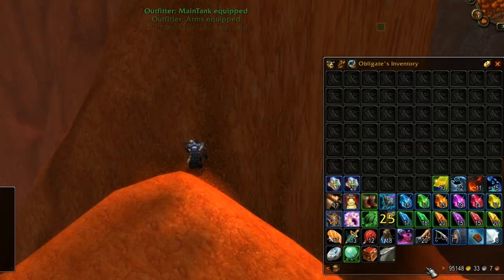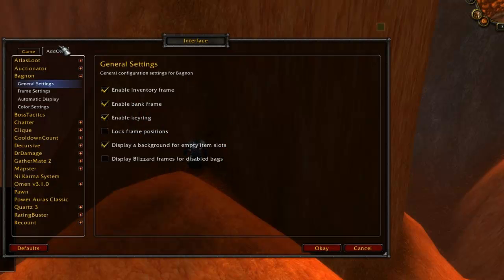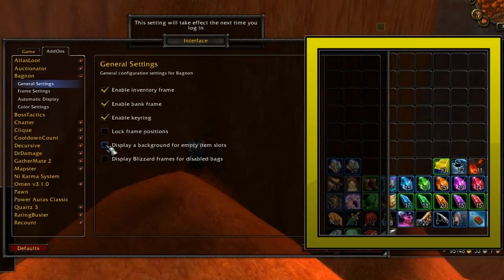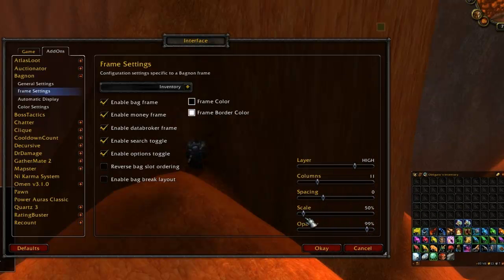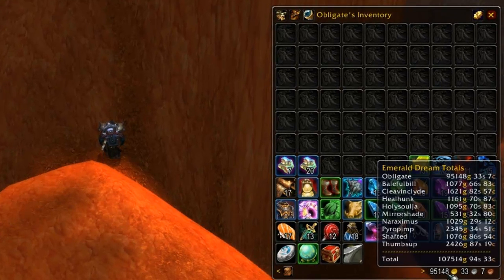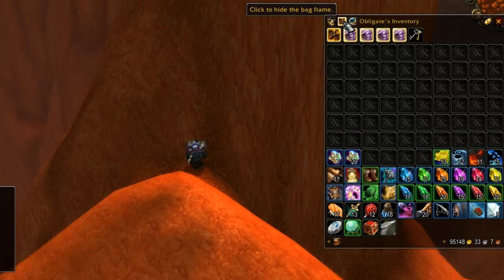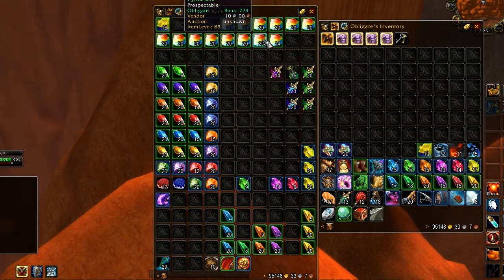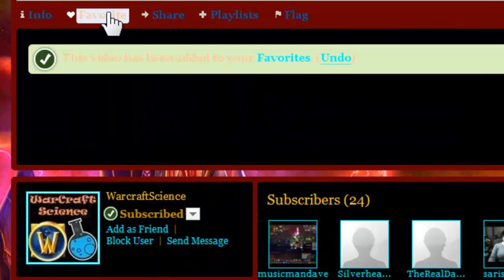How To Use Bagnon - WarcraftScience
This step by step tutorial will take you through the process of the basic setup and use Bagnon Addon for World of Warcraft.